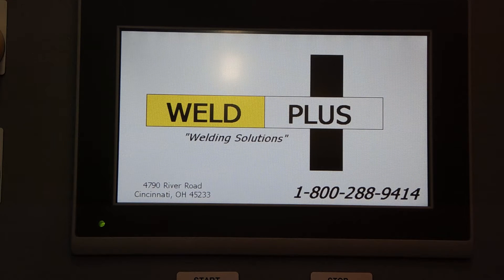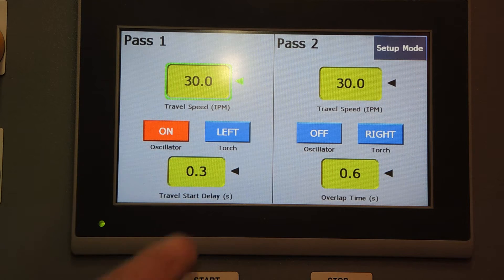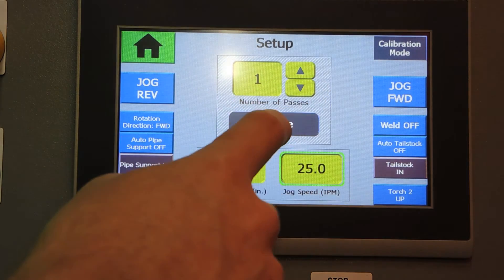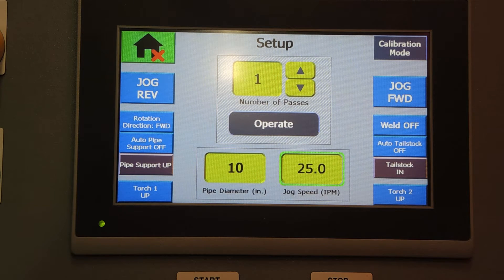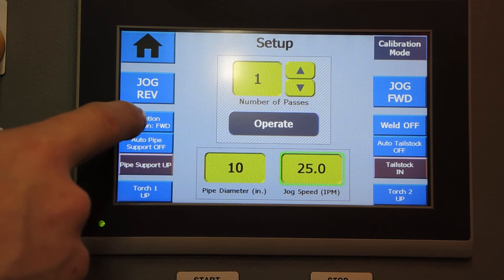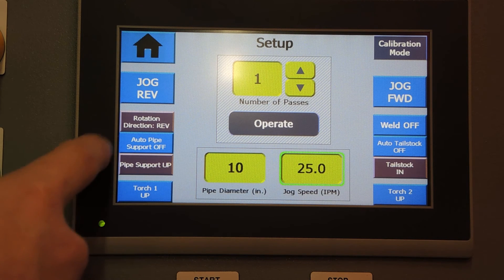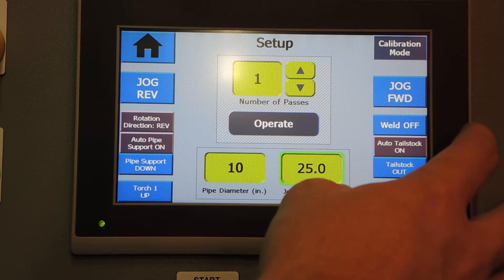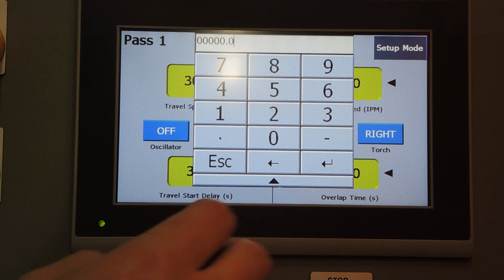Welding Automation PLC Control | Weld Plus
Instruction on use of Weld Plus Master welding control on a custom dual head welding lathe.
Welding Automation Made Simple - Weld Plus Welding Solutions